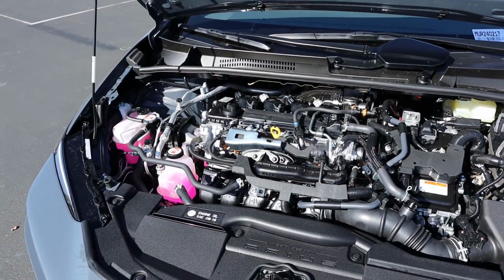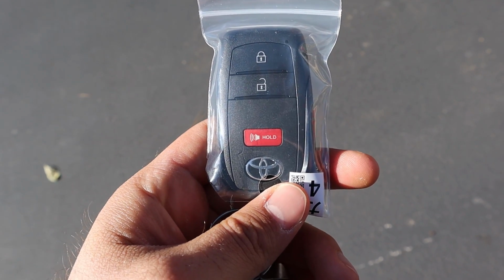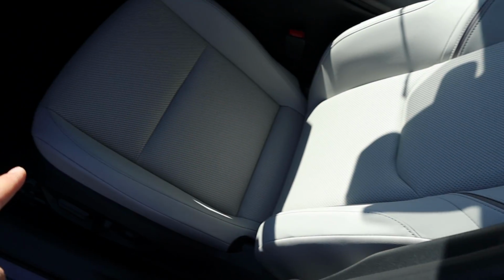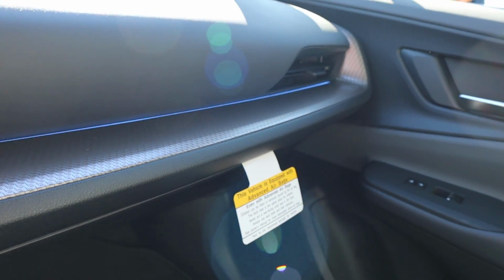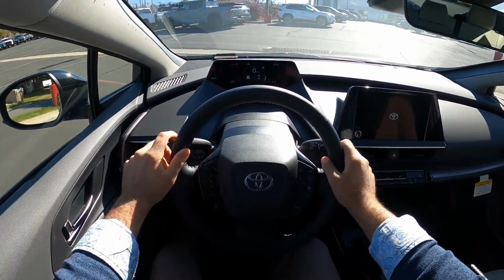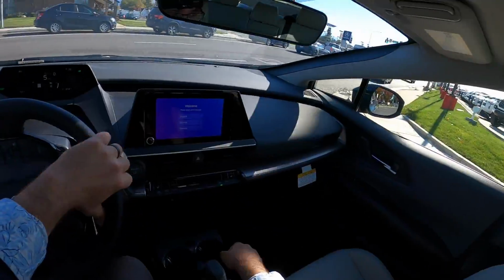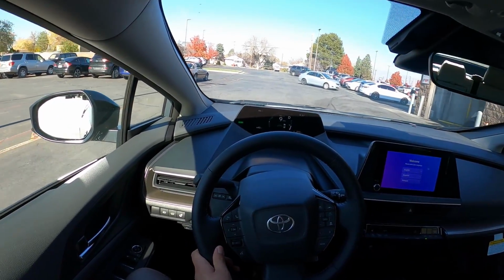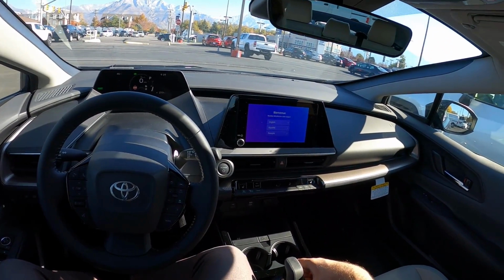2024 Toyota Prius (XLE): This Is An Economical Bargain!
Today I drive and review a 2024 Toyota Prius XLE!